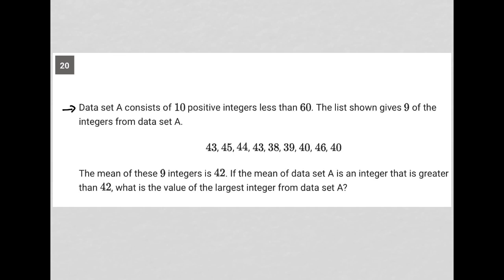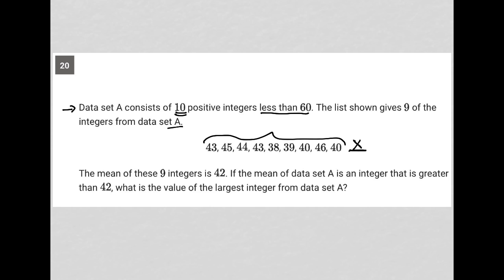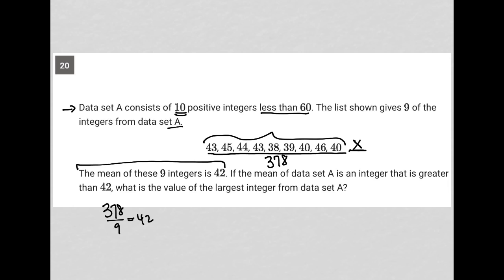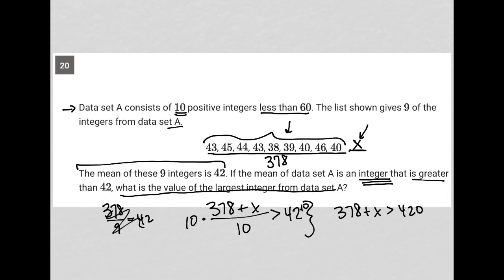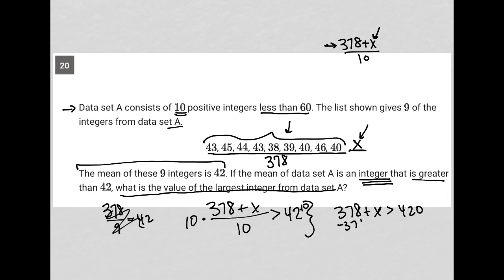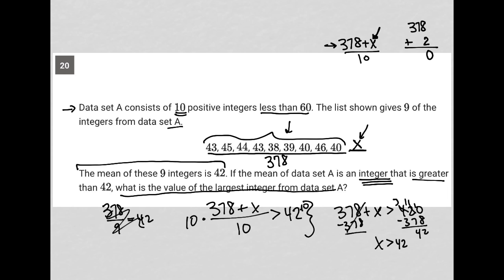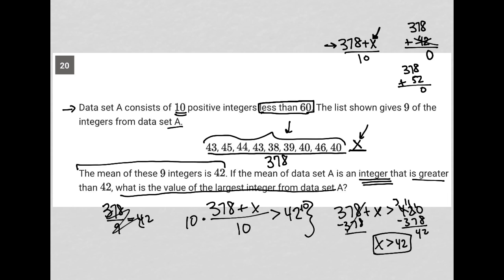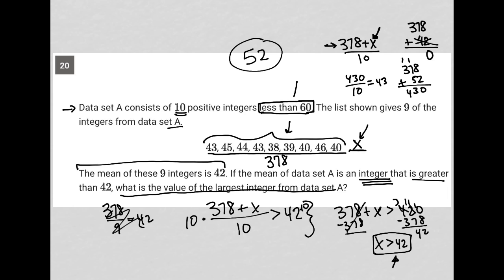Data set A consists of 10 positive integers less than 60. The list shown gives 9 of the integers....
Bluebook Digital SAT Test 1 Module 2 (Hard) Question 20:

Data set A consists of 10 positive integers less than 60. The list shown gives 9 of the integers from data set A.

43, 45, 44, 43, 38, 39, 40, 46, 40

The mean of these 9 integers is 42. If the mean of data set A is an integer that is greater than 42, what is the value of the largest integer from data set A?